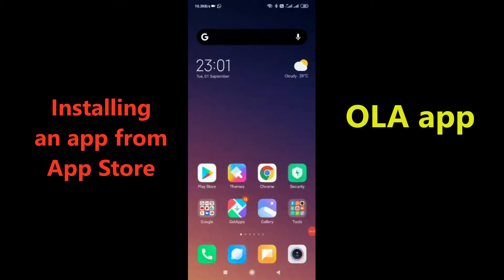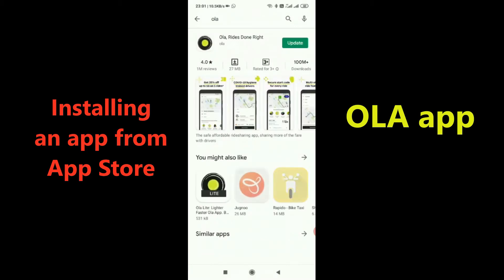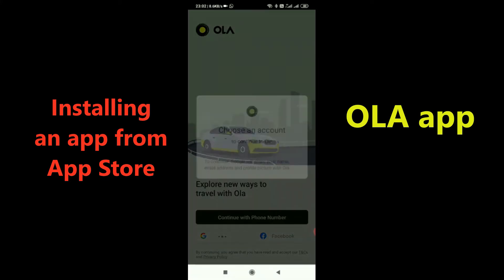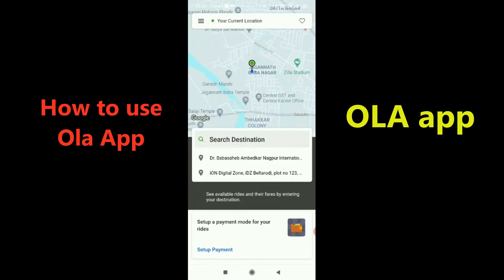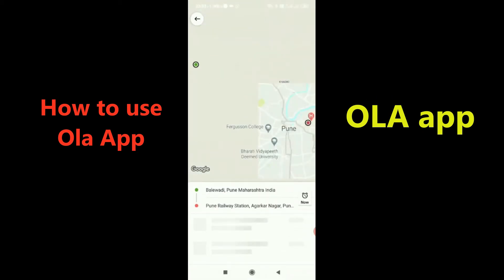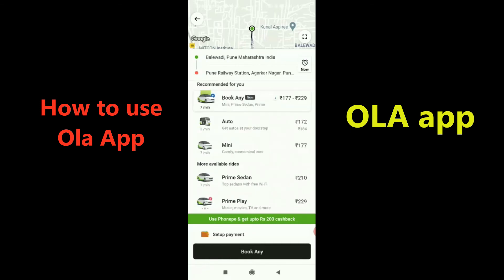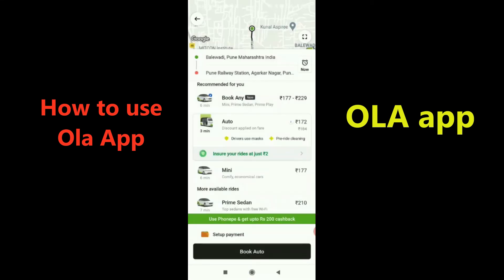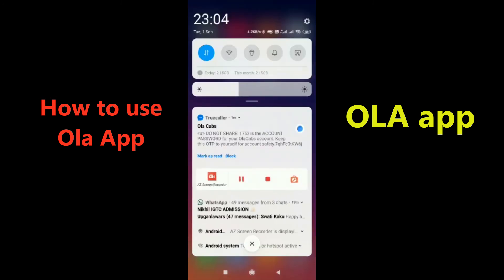Mobile App Tutorial: How to Book OLA Cab from your mobile phone? Step by Step Guide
Ola is an Indian taxi aggregator. It lets you book a cab instantly with a click of a button on your mobile phone. It gives a wide variety of cabs around you which include Hatchback, sedan, Suv, and premium sedans. It automatically takes your location from your mobile phone and all you need to set is a drop location and voila your job is done. Once your ride is confirmed your driver will pick you up. you will get the details of your cab and driver before you board the cab. you can also share your ride details with your family and friends giving you added safety features. Ola is much safer than regular taxis and the fares are standardized hence there's no bluffing by the driver.

ओला एक भारतीय टैक्सी एग्रीगेटर है। यह आपको अपने मोबाइल फोन के एक बटन पर क्लिक करके तुरन्त कैब बुक करने देता है। यह आपके आसपास कई तरह की कैब देता है जिसमें हैचबैक, सेडान, सुव और प्रीमियम सेडान शामिल हैं। यह स्वचालित रूप से आपके मोबाइल फोन से आपकी लोकेशन लेता है और आपको जो भी सेट करना होता है वह ड्रॉप लोकेशन होता है और आपका काम पूरा हो जाता है। एक बार जब आपकी सवारी की पुष्टि हो जाएगी तो आपका ड्राइवर आपको उठा लेगा। कैब में सवार होने से पहले आपको अपने कैब और ड्राइवर का विवरण मिलेगा। आप अपने परिवार और दोस्तों के साथ अपनी सवारी का विवरण भी साझा कर सकते हैं और आपको अतिरिक्त सुरक्षा सुविधाएँ प्रदान कर सकते हैं। ओला नियमित टैक्सियों की तुलना में अधिक सुरक्षित है और किराए को मानकीकृत किया जाता है इसलिए ड्राइवर द्वारा कोई झांसा नहीं दिया जाता है।